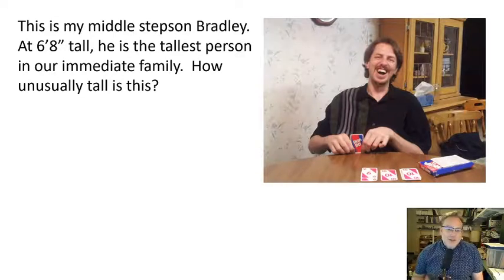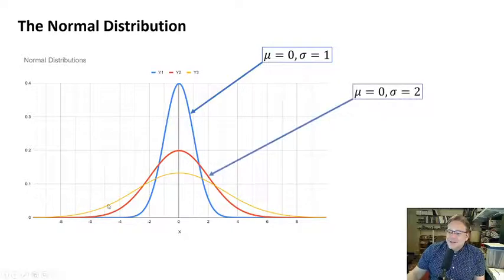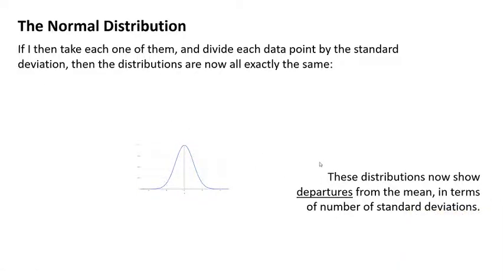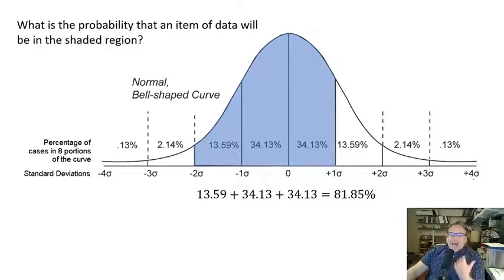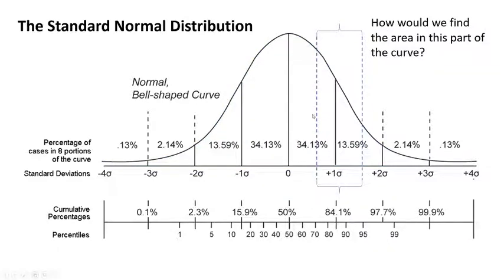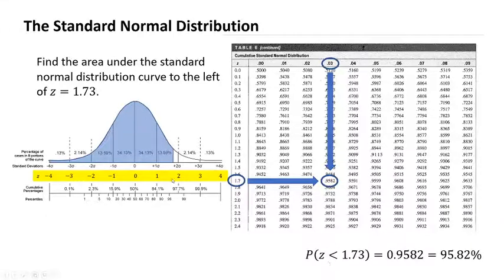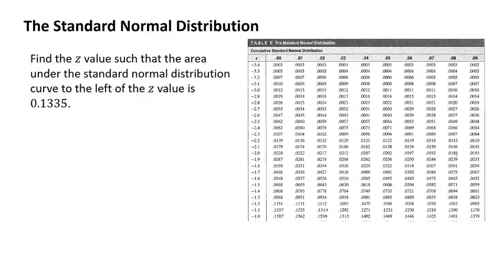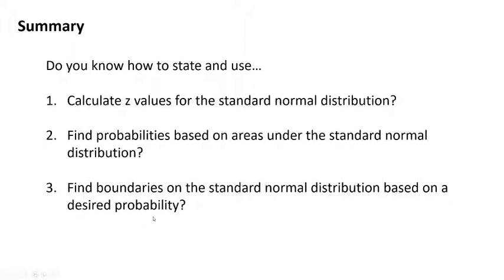MAT135 (Statistics): The Normal Distribution